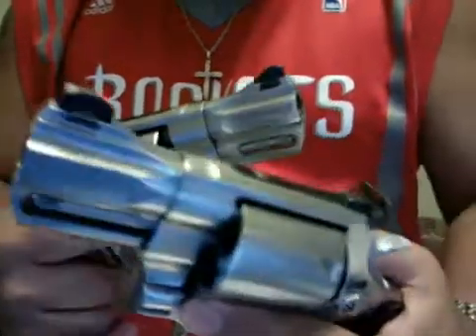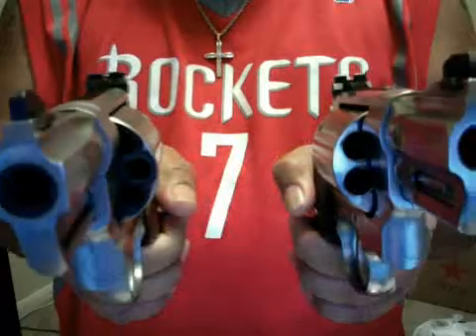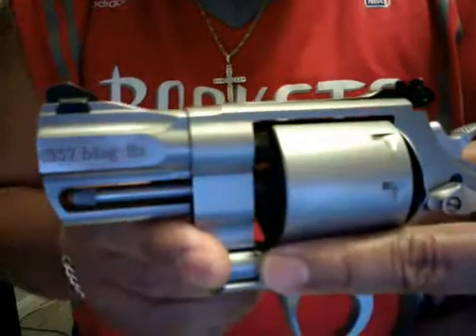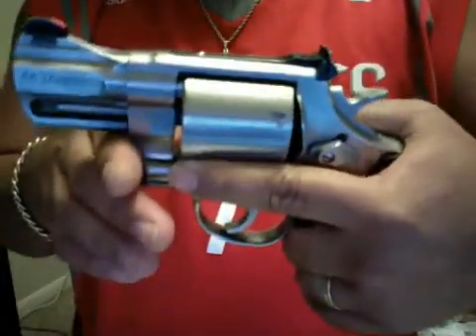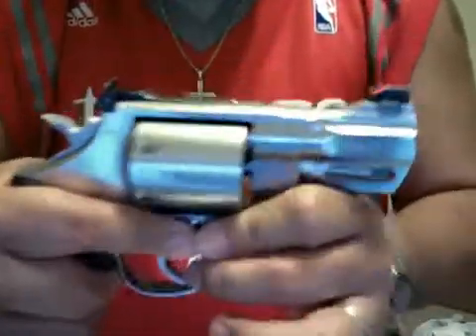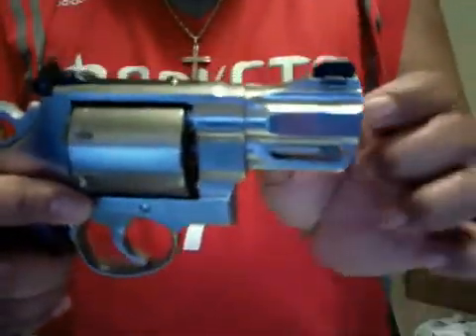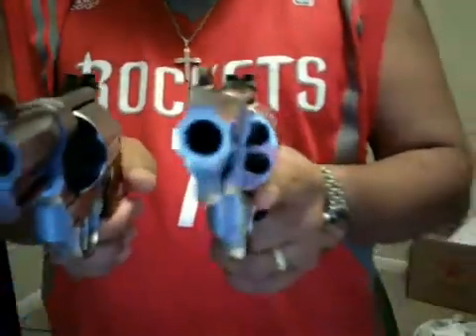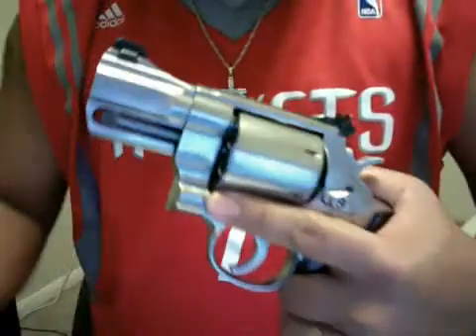Model 629 and Model 627 snubbed nose revolvers. S&W performance Center Close up!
Magnum snubbies, Magnum 357, 44 Magnum.